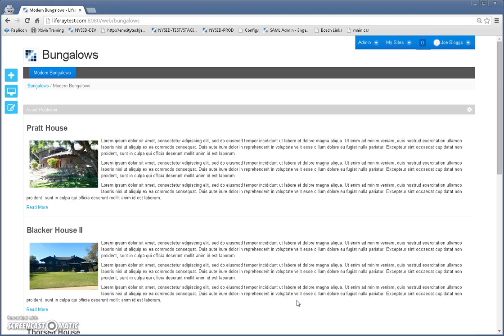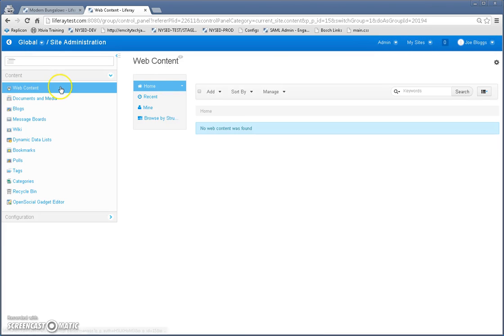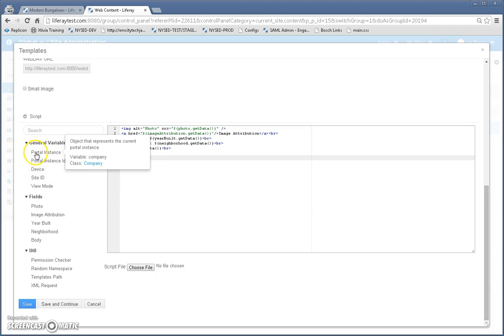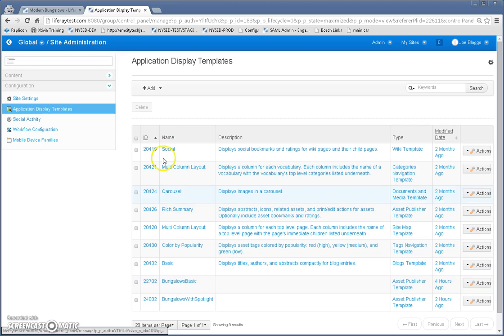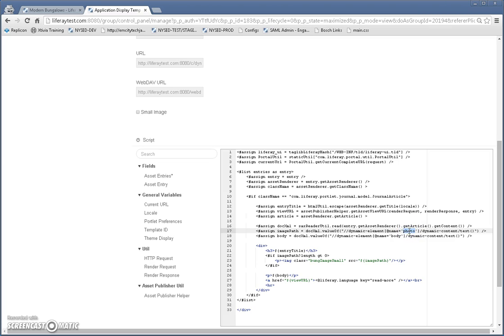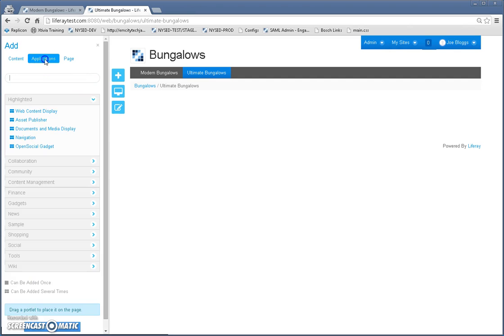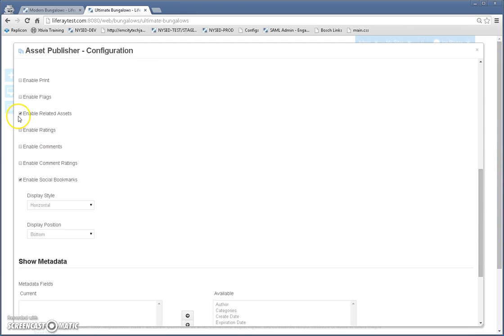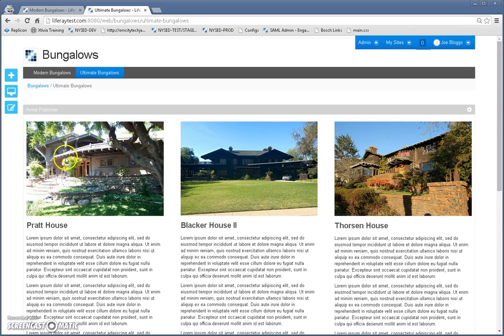Liferay Tutorial: Creating Attractive Liferay Pages With Dynamic Content and Custom Display Styles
This tutorial is a step by step guide to creating dynamic article pages using Liferay's dynamic content management system.  First, you'll define your content with web content structures & templates.  Then you'll create content and display it using Application DisplayTemplates and the AssetPublisher Portlet.  This tutorial was created using Liferay 6.2.